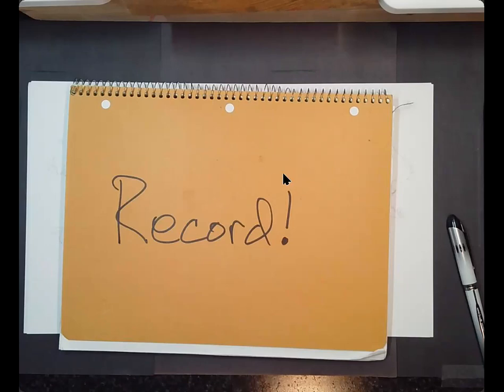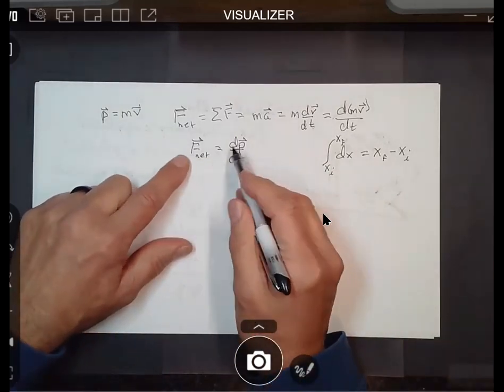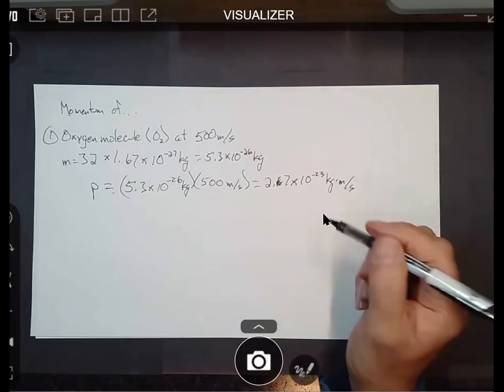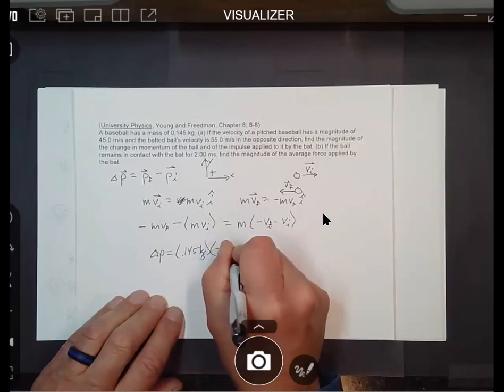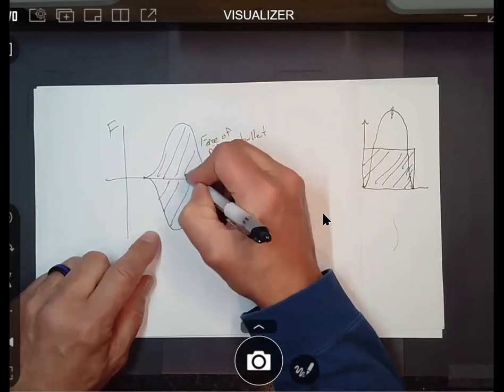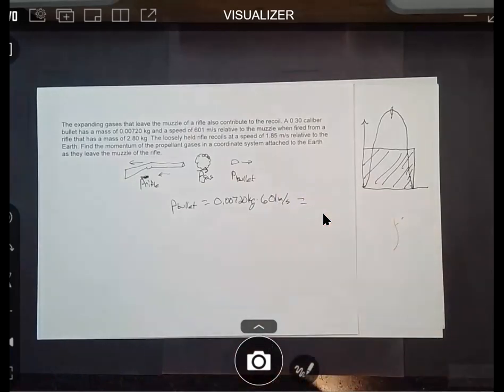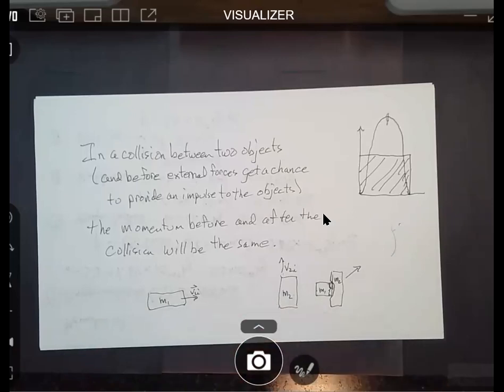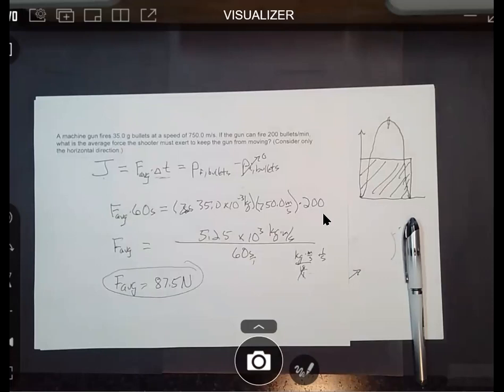Introduction to Momentum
A first video introducing the concept of momentum for Engineering Physics students. I also discuss impulse and conservation of momentum.